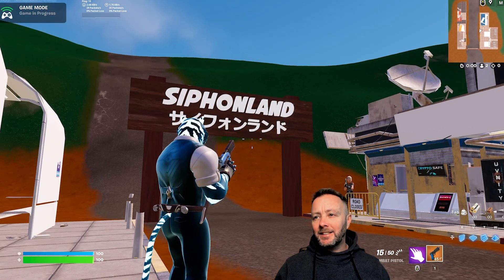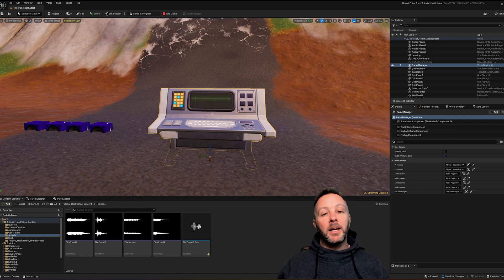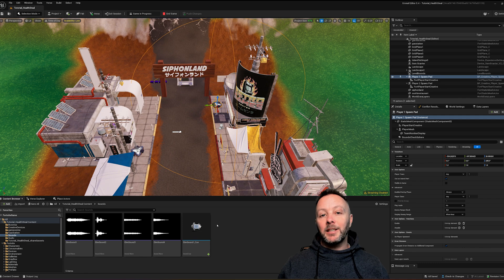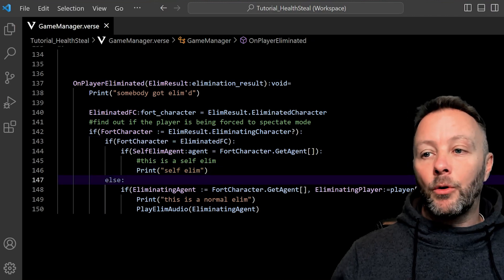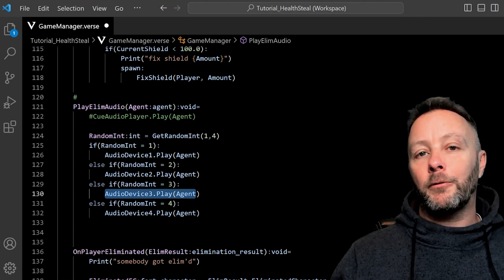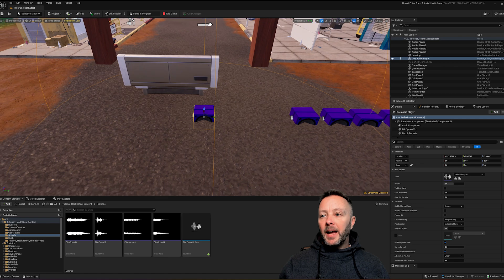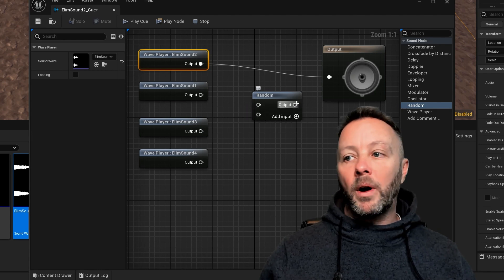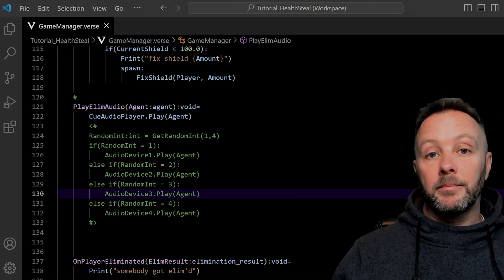Play A Random Sound On Elimination With Verse In UEFN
In this video I show how to play a random sound when a player is eliminated. I show two ways to do this depending on how your game works, both are great ways to do it.